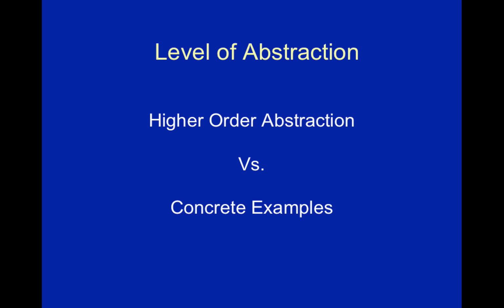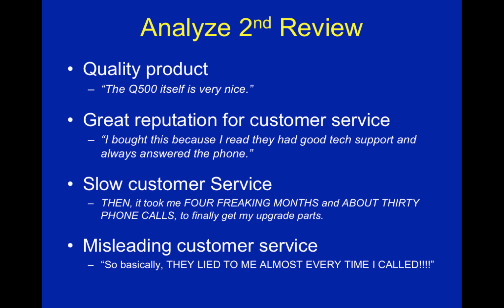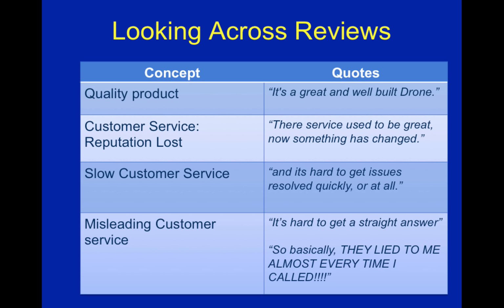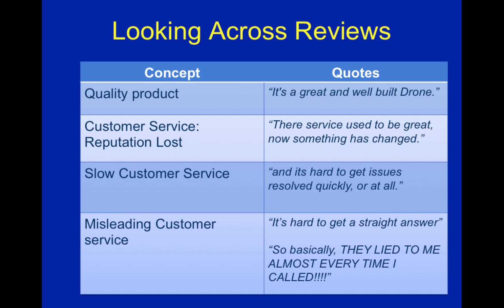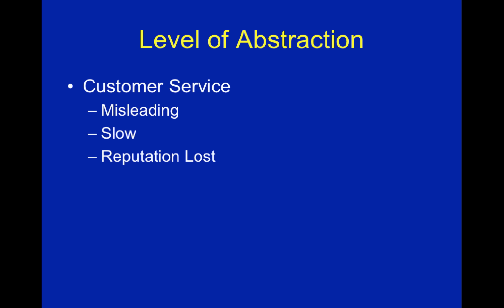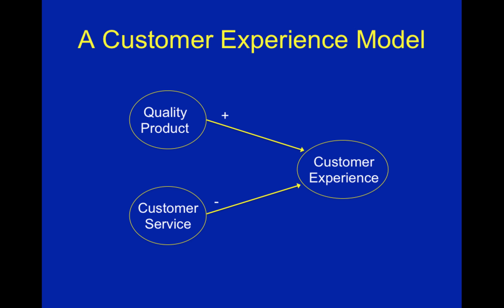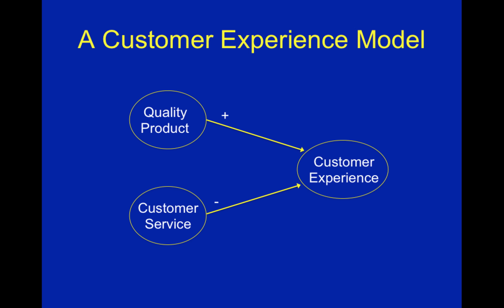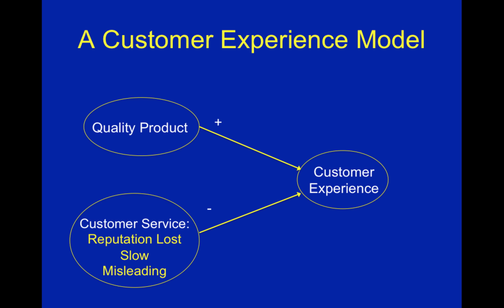25C MKT450 Open Coding of Qualitative Data